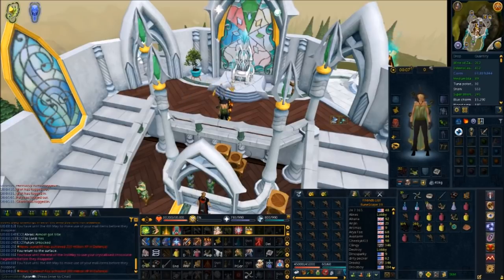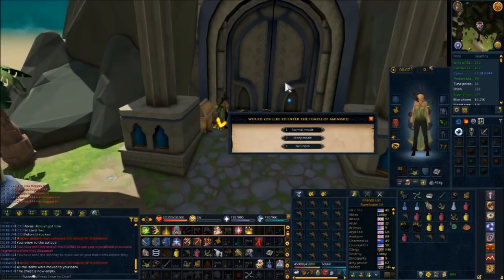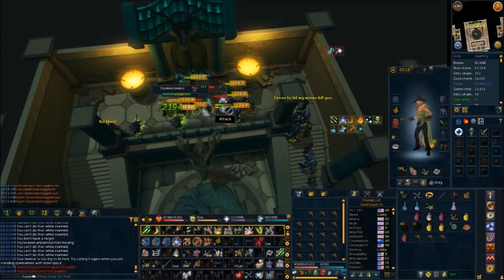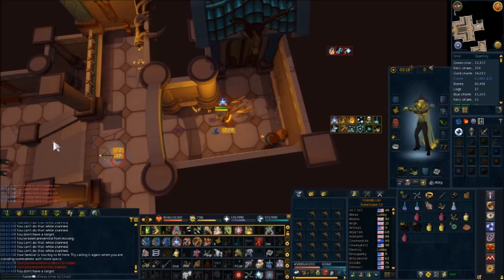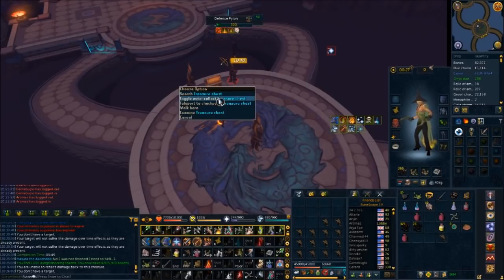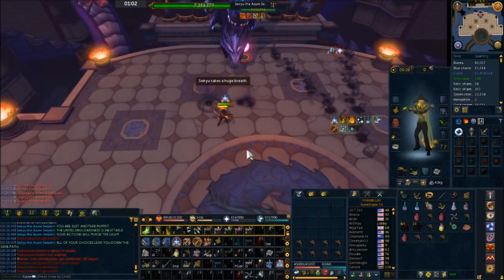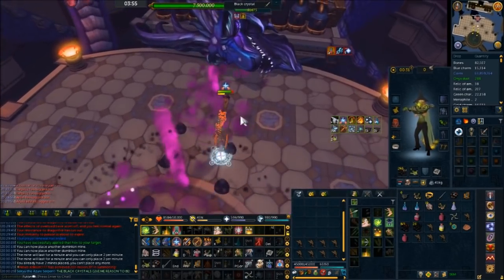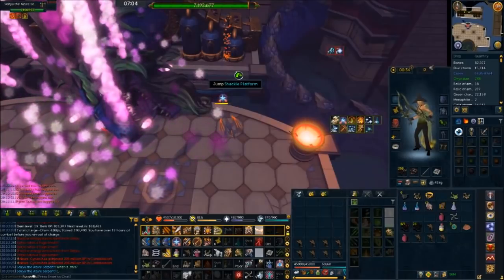Runescape 3 - Temple of Aminishi with Eldritch/Chins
This guide is not a cheap method but extremely consistent and doesnt require any auras or scrims. I generaly get 2 full runs an hr and @10 scales a kill avg its well into the 12-15m/hr range. As a note i started ed1 with an edlritch paid off the bow and blights going dry here on pet and u can swap the blights with ascs but you want t90 for chinning and in the long term blights pay for themself with the bolt saves.